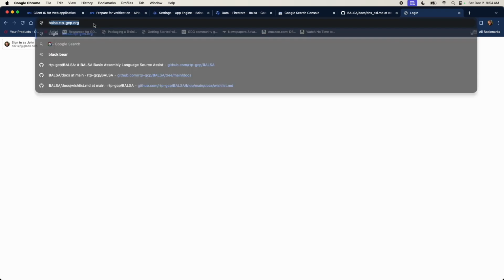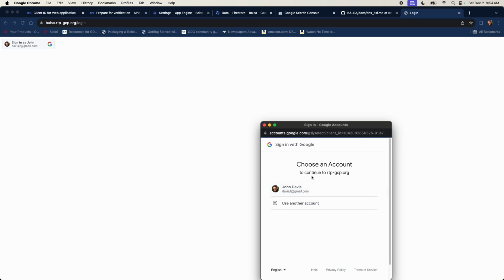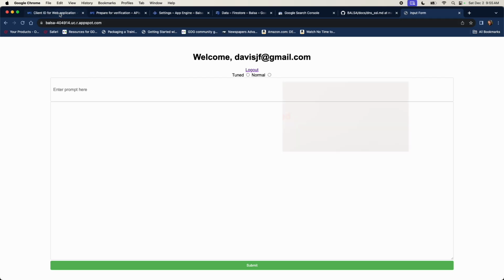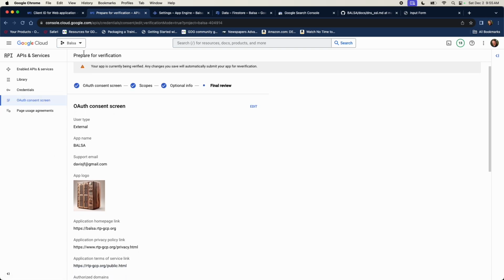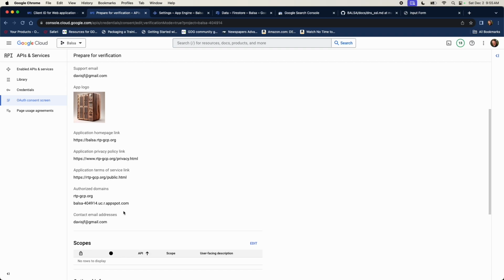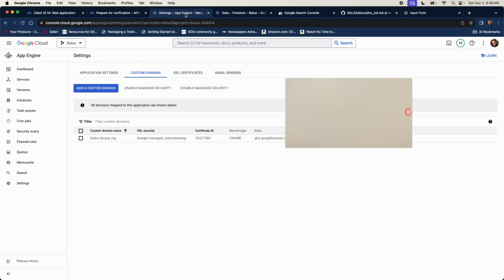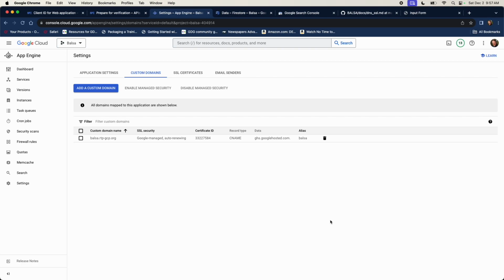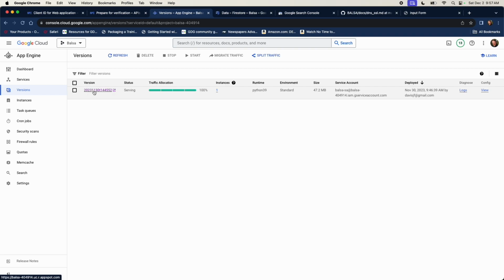login problem with iOS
Trying to make a webapp using AppEngine on Google Cloud Project.

Unlike AWS where I have AWS doing all of the work, route53 for DNS, cloudfront for CDN, and elastikbeanstalk, and I host rtp-aws.org and a webapp geos.rtp-aws.org for GCP I have two projects.  and one is for the webapp.

I am trying to set the SSL certs and domains.  The result is that on macOS, I can see the webapp, but the URL changes from balsa.rtp-gcp.org back to the webapp app engine appspot url.  Perhaps this is the probem because, on iOS it never gets the login permissions page.  There is also a probem with the app not being shown as balsa.rtp-gcp.org, this might resolve in time since that correction was done less than 48 hours ago.